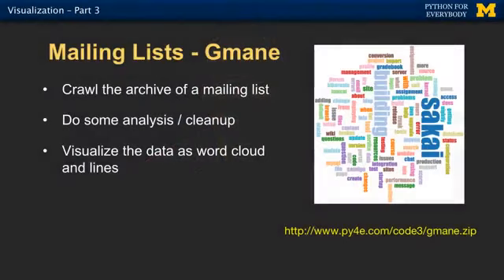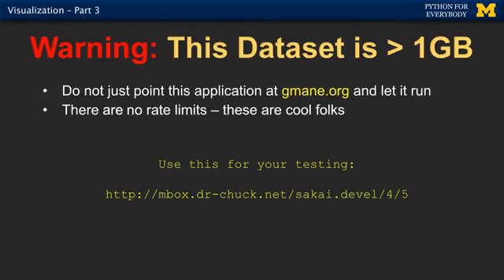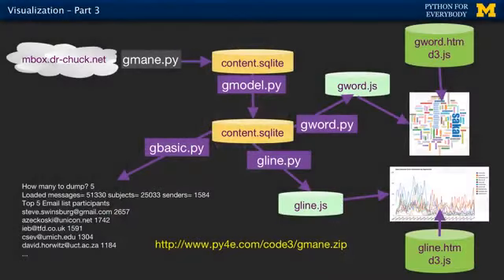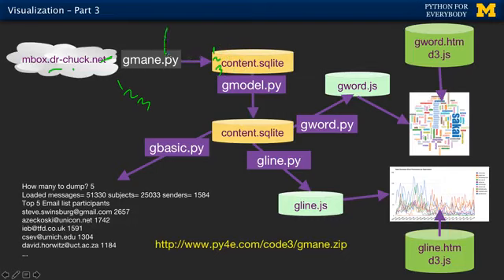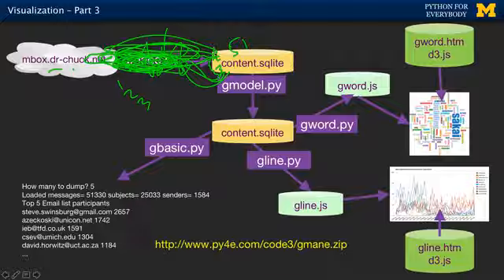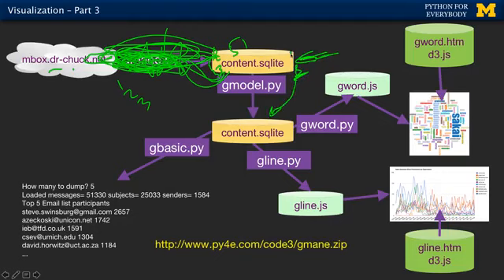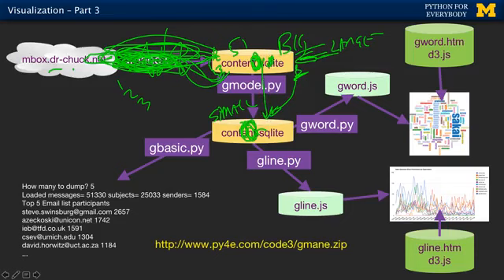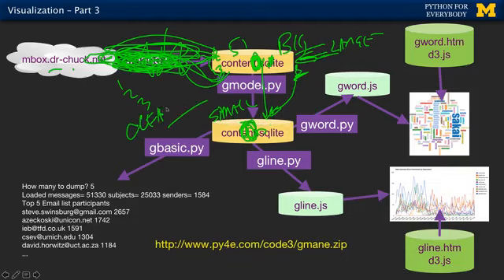Gmane Introduction | 1st | week 4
So, now we're going to do our last visualization and it's interesting that it's kind of we're coming full circle, we're back to email and so instead of a few thousand lines of email, we're going to do a gigabyte of email and you're going to spider a gigabyte. Now, actually if you look at the Read Me on gmane.zip, it tells you how you can get a head start by doing this first 675 megabytes by one statement and then you can fill in the details. The idea is that we have an API out there that will give us a mailing list. Given a URL that we just hit over and over again changing this little number and then we're going to be pulling this raw data and then we'll have analysis cleanup phase and then we're going to visualize this data in a couple of different ways. Now, this is a lot of data, it's about a gigabyte of data and it originally came from a place called gmane.org and we have had problems because when too many students start using gmane.org to pull the data, we've actually kind of hurt their servers.